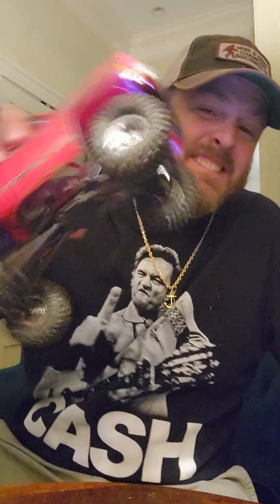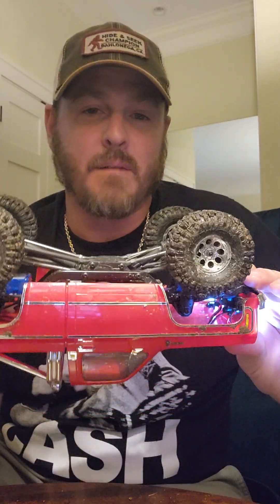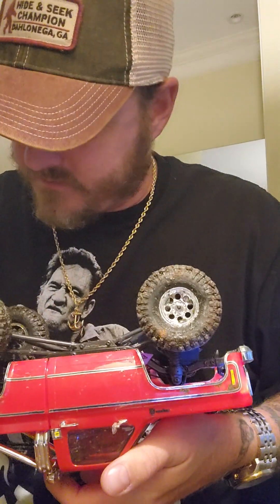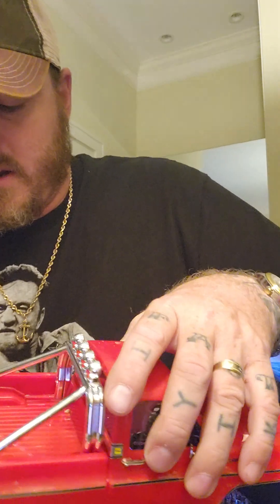Traxxas TRX 4M honest review